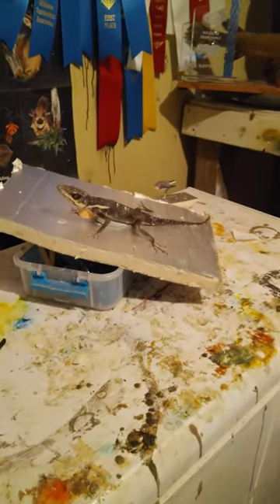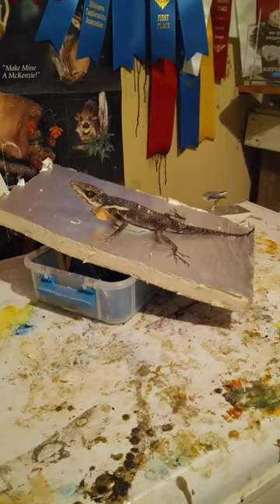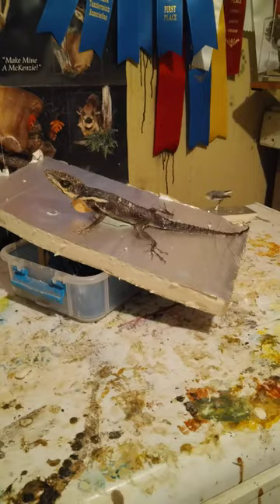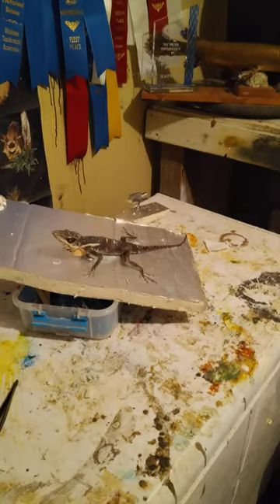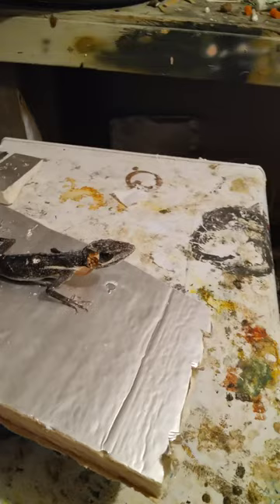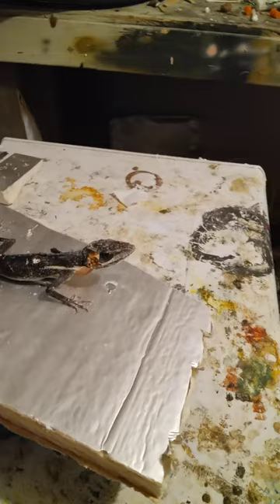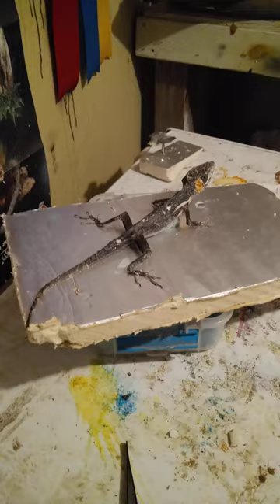CUBAN NIGHT ANOLE#Reptile#Taxidermy drying skin mount.